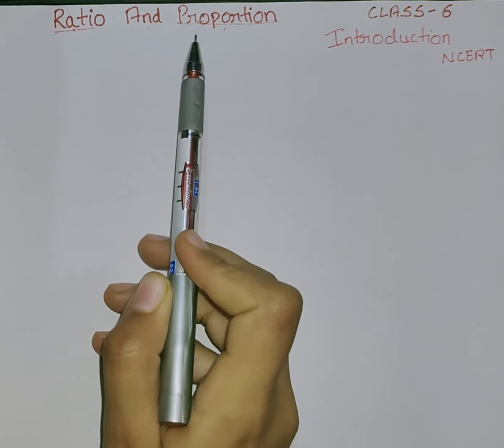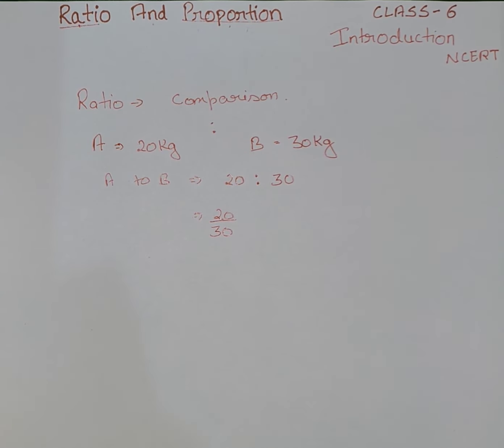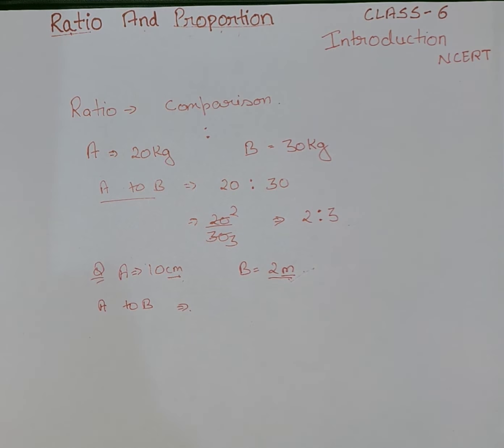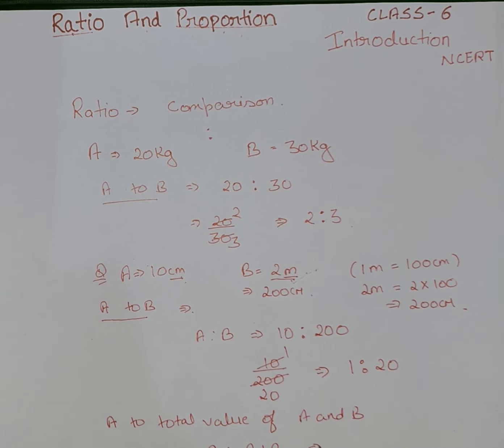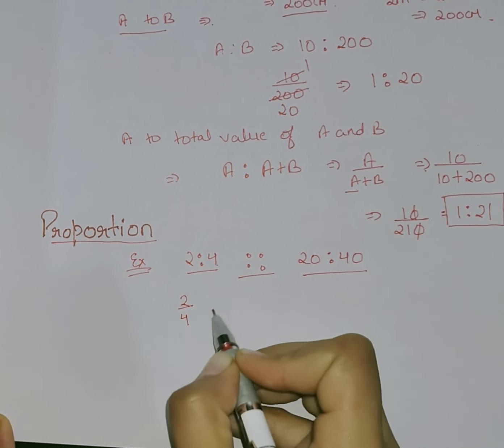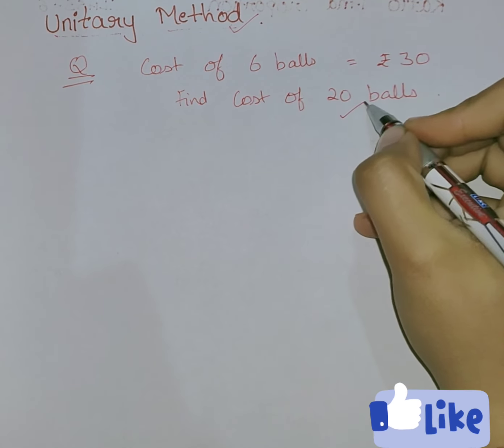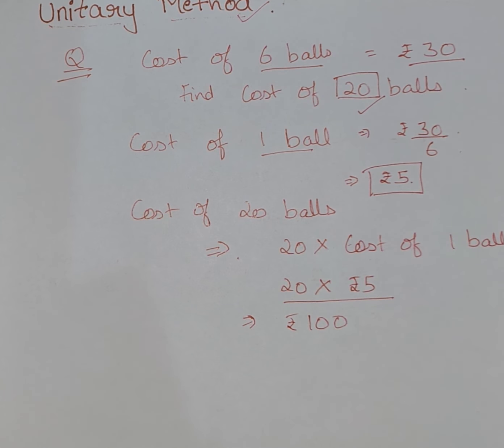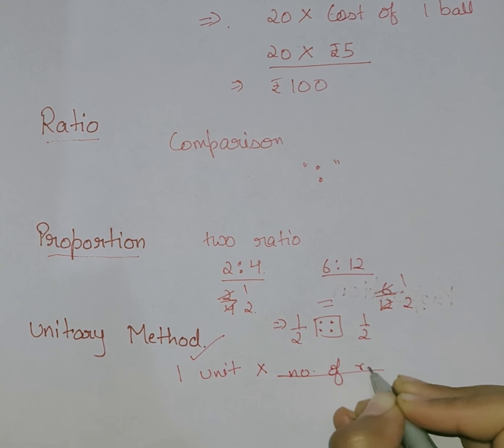CH- RATIO & PROPORTION INTRODUCTION, CLASS 6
INTRODUCTION OF NCERT CHAPTER
RATIO & PROPORTION
CLASS 6